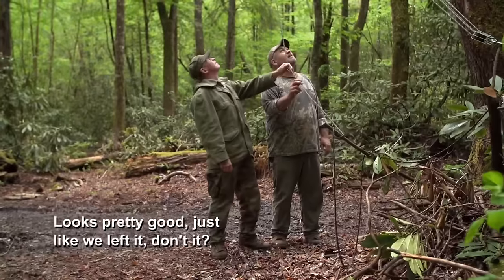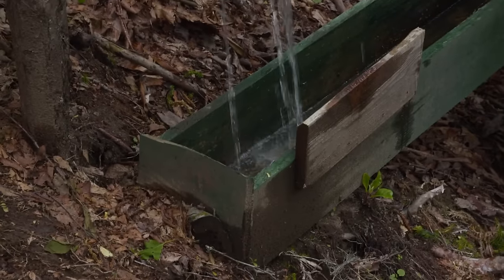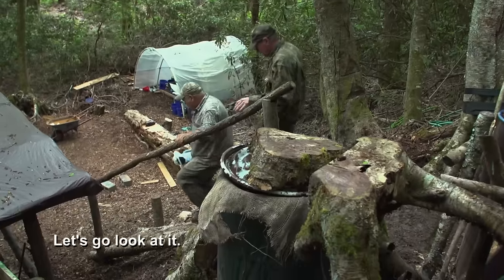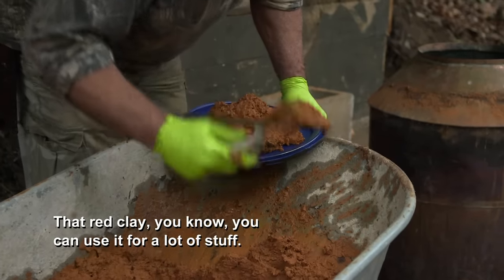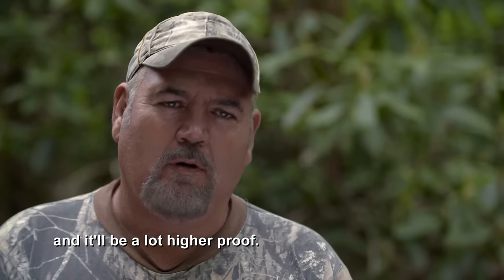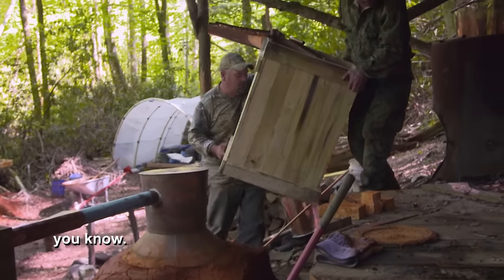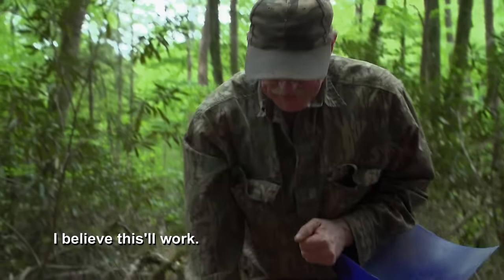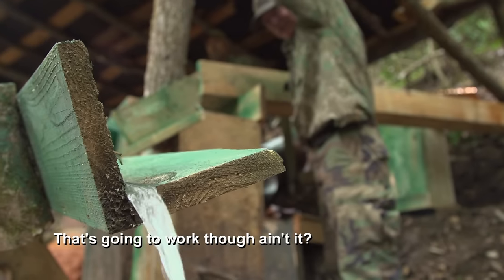New Distillation Process Doubles Moonshine's Proof And Price | Moonshiners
Mark and Huck are ready for the new season! They build a new distillation process that doubles their proof and their price.